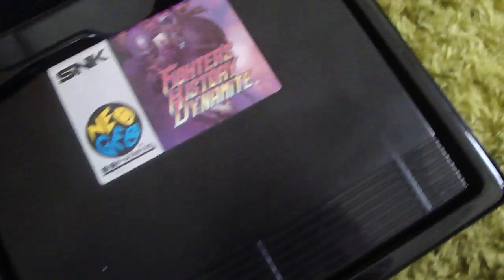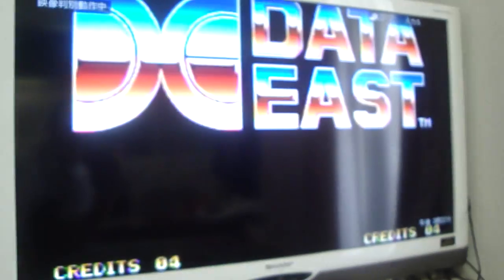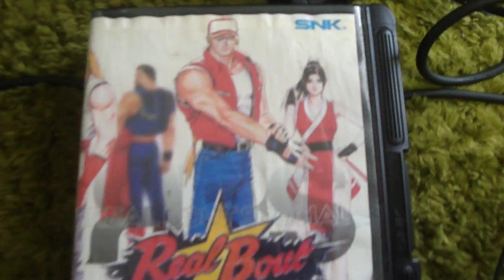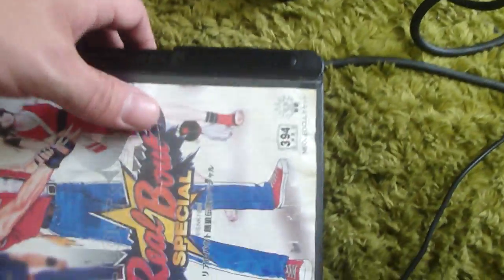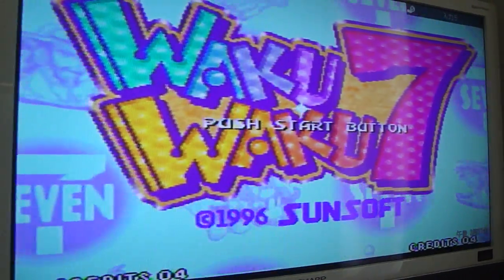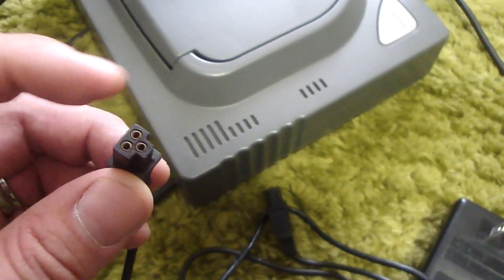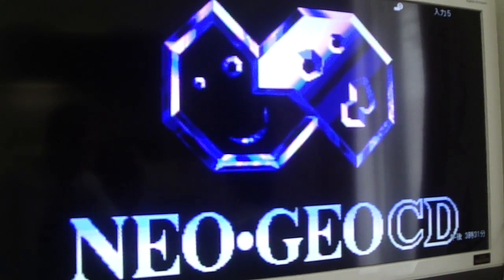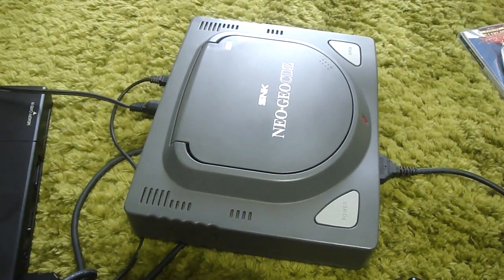Pick Ups & Repairs On Neo Stuff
Just getting over the cold but thought Id show you what I picked up and repaired recently.